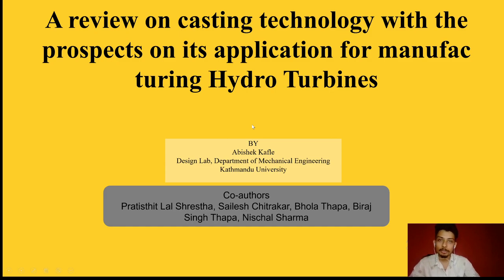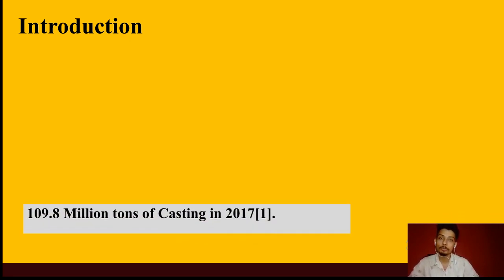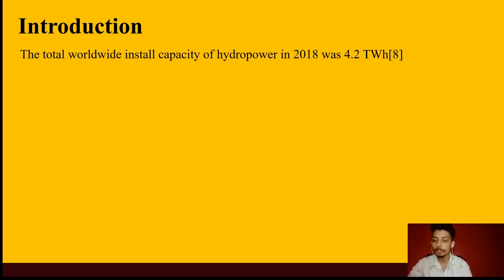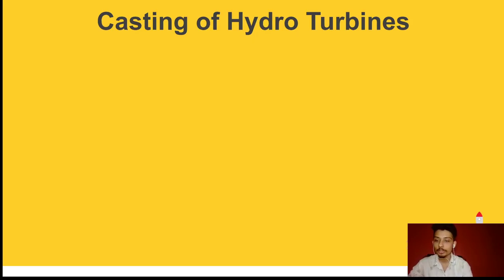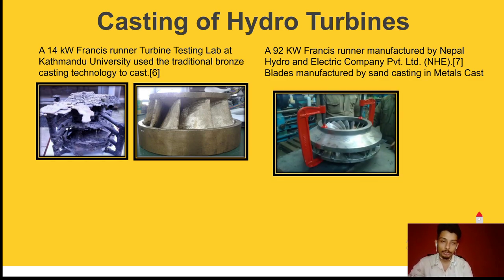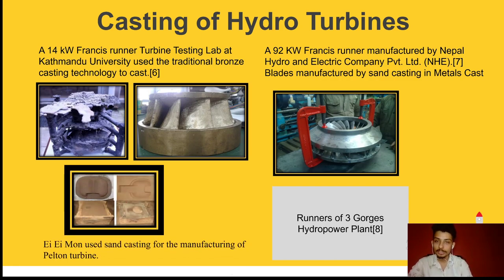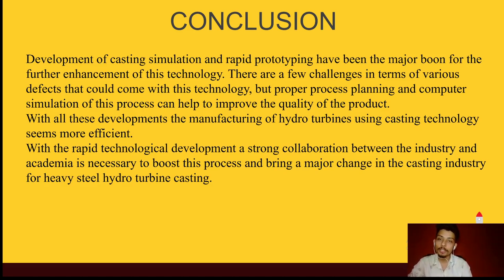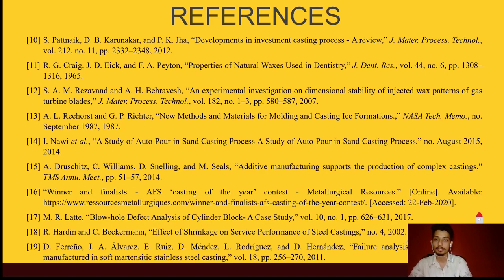CRHTX-44-A Review on Casting Technology and Prospects in Hydro Turbines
Web conference - Current Research in Hydropower Technologies (CRHT X), 2020
CRHTX-44
Authors:
Abishek Kafle (Presenter)
Pratisthit Lal Shrestha
Sailesh Chitrakar
Bhola Thapa
Biraj Singh Thapa
Nischal Sharma